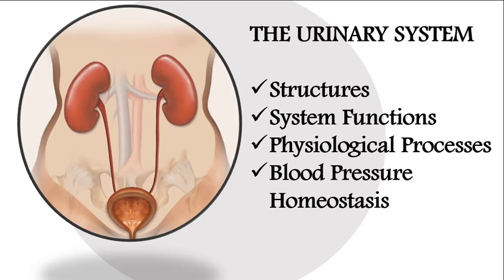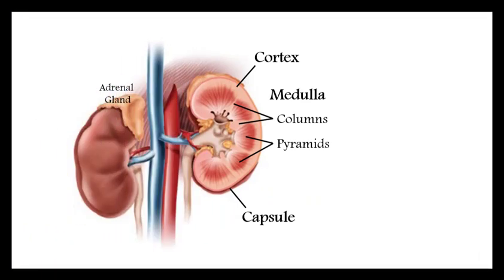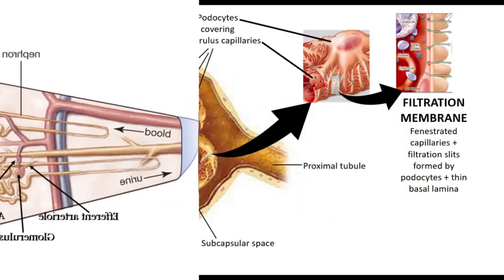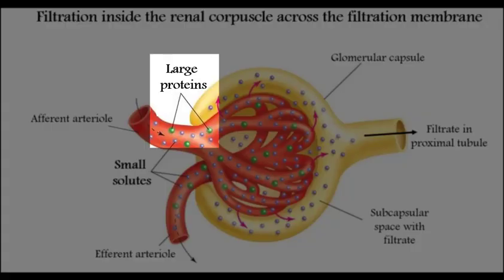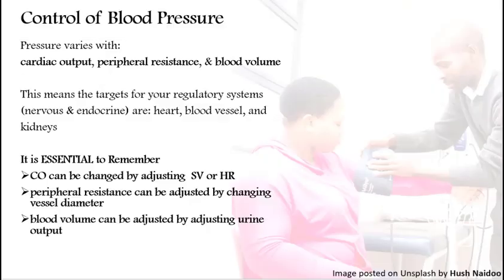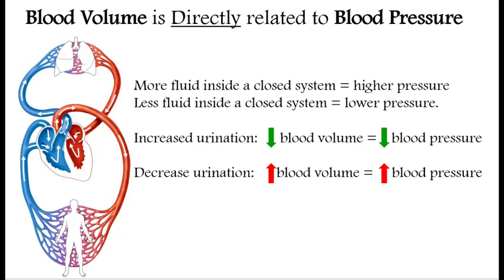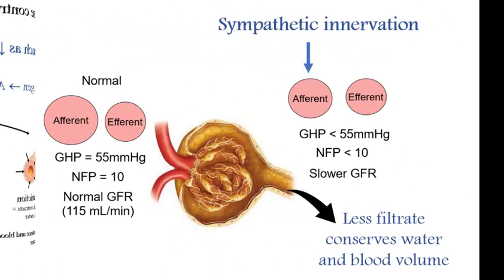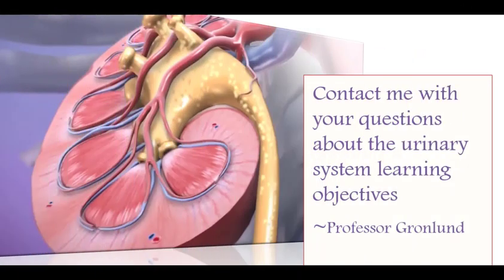Introduction to the Urinary System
An introduction to the urinary system structures and their function.  The video includes a brief description of filtration, reabsorption, and tubular secretion.  The kidney's role in blood pressure homeostasis is also included.